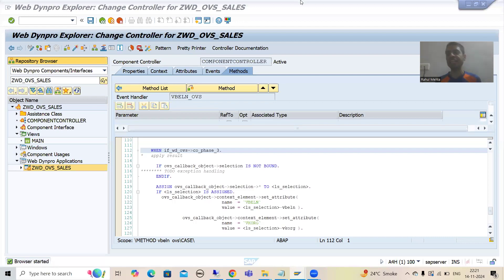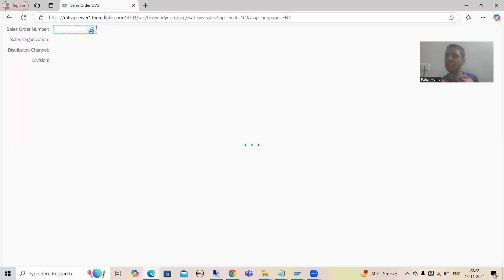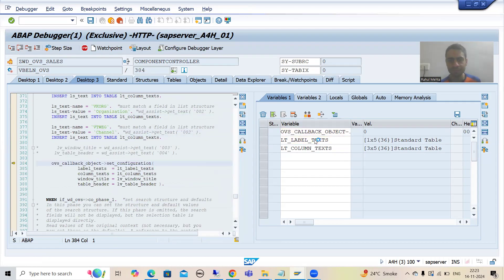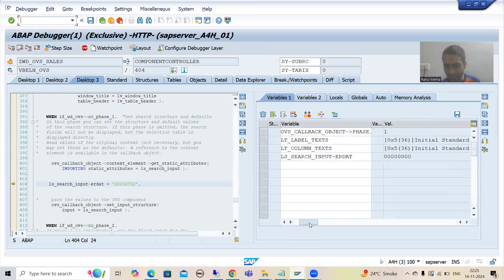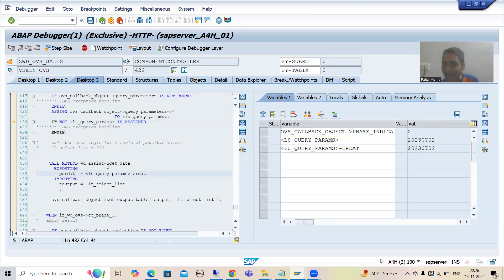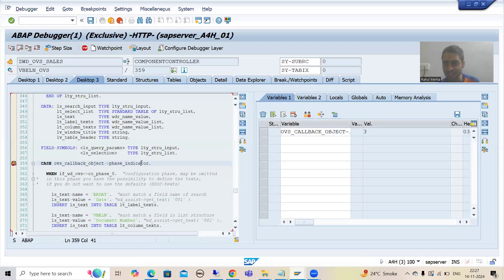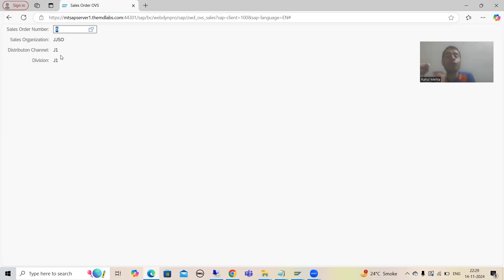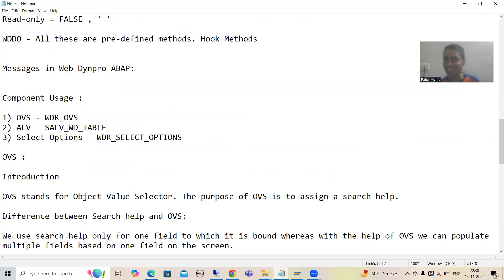47 - Web Dynpro ABAP - Component Usage - Object Value Selector(OVS) Part12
-Understanding of Output of Phase 0 to Phase 3 in the Debugging Mode.